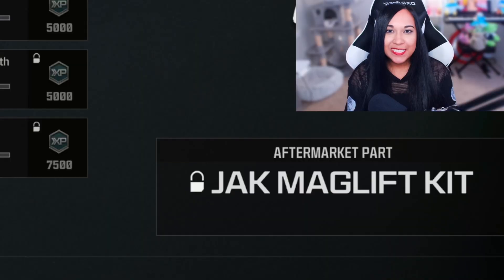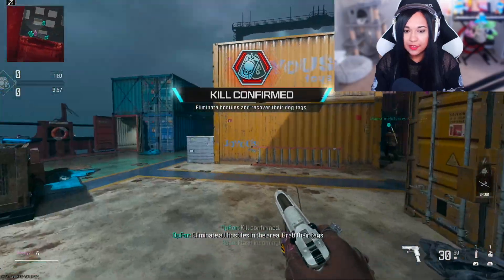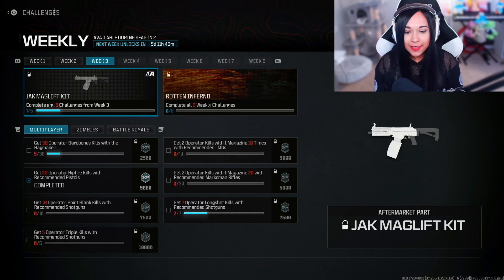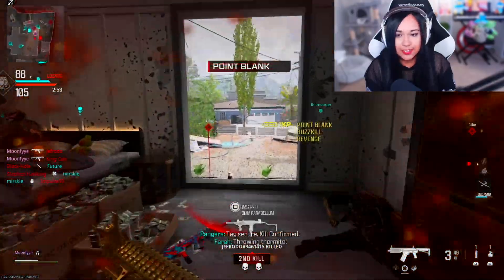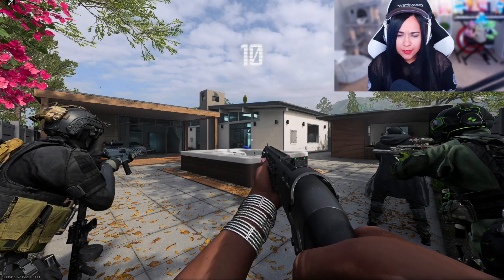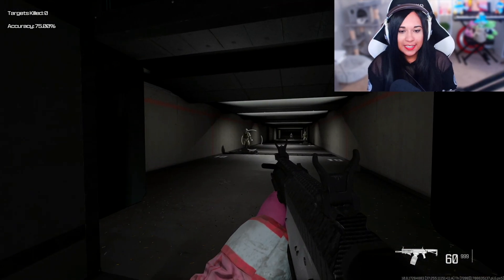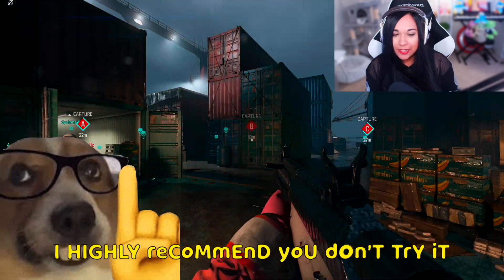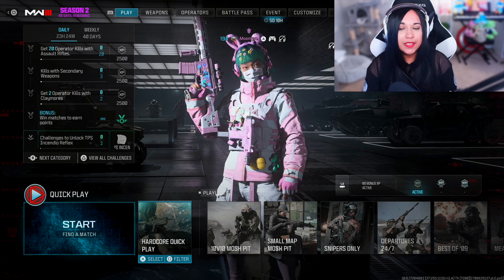The JAK MAGLIFT AFTERMARKET Part Is INSANE - MW3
Drop a *LIKE* for more *Modern Warfare 3* Videos!
Notice Me Senpai: 🔻

🤍 *DESCRIPTION*

~ Heyyyy happy Saturday and Happy Sinoh Tour Day! For todays video I’m going to be going to be going through the process of unlocking the Jak Maglift aftermarket part that dropped for week 3 of season in mw3. This is the first after market part that I have intentionally gone for and I gotta say it did not disappoint. This is by far the whackiest (in the best way possible) addition to the AMP collection so far. If you have this AMP already what are your thoughts on it, I would love to know! C:

🌼 Name Pronunciation: MOON-FEE

🌸 *UPLOAD SCHEDULE*
 • Mondays - Modern Warfare 3
 • Wednesday- TBD
 • Fridays - MW3/ Variety
 • Weekends - Youtube Shorts

Byeeeeeee

 (ﾉ◕ヮ◕)ﾉ*:·ﾟ✧